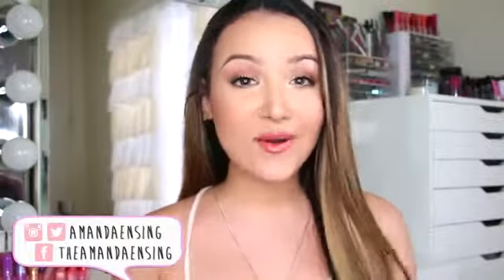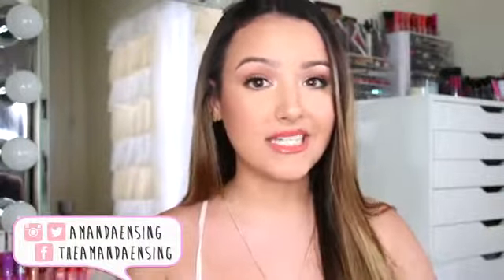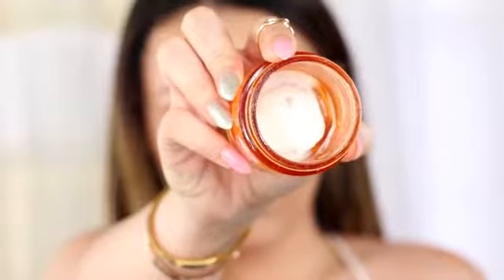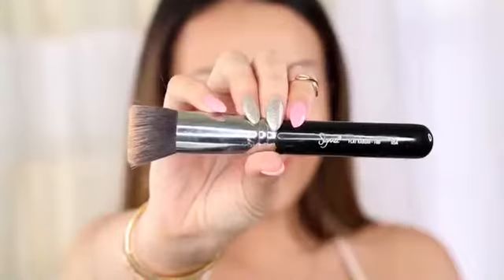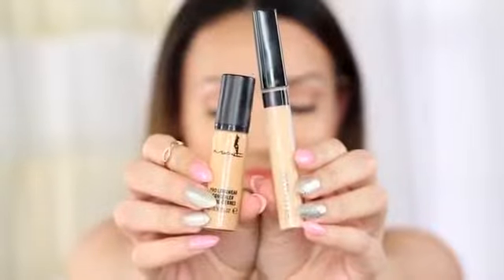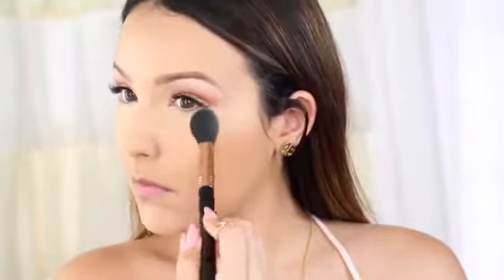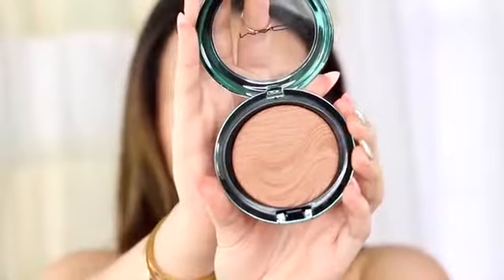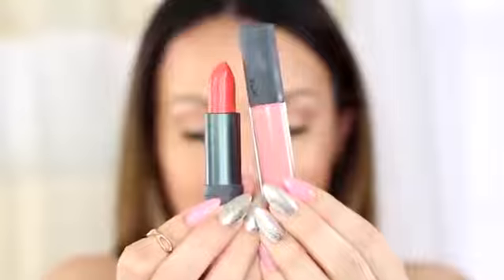Sweat Proof Summer Makeup Routine for Oily Skin YouTube